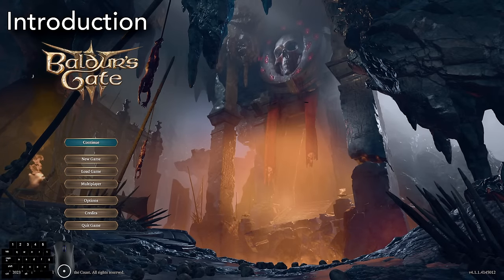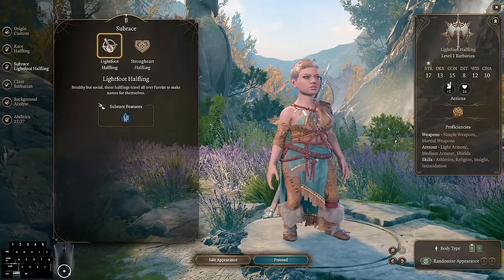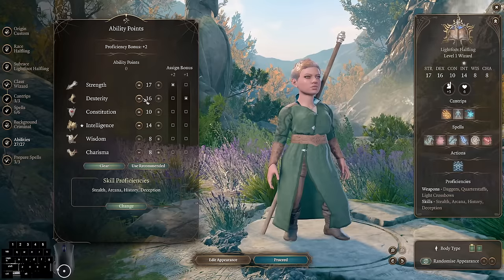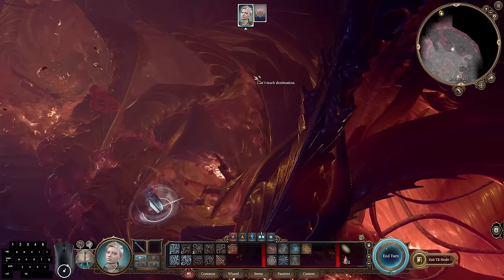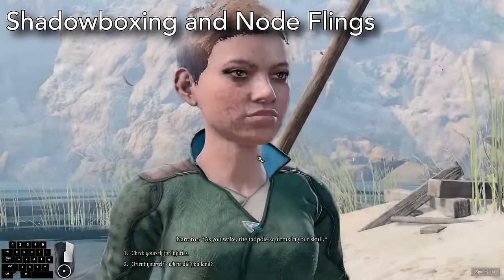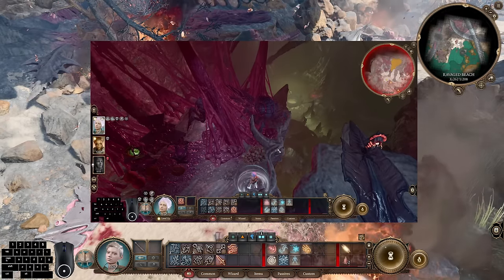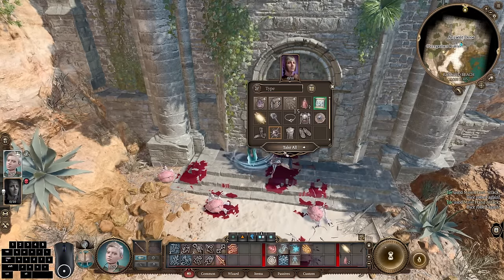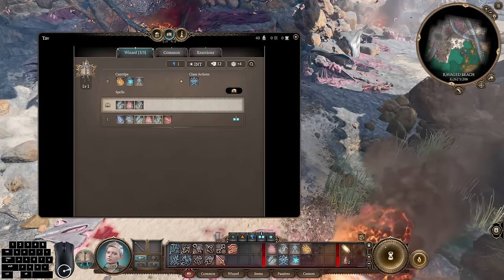Baldur's Gate 3 - Honour Mode Speedrun and Achievement Tutorial - Setup and Act 1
This is Part 1 of 3 for the Honour Mode speedrun and achievement guide for Baldur's Gate 3.
Played on Patch 5 (Hotfix 13).

Timestamps:

0:53 - Setup
1:53 - Character Creation
7:13 - Animation Cancelling (Small Optimization thing, not necessary for the run, but just something I do a lot during the run in general)

Prologue / Nautiloid
8:01 - Nautiloid Skip
11:53 - No Nautiloid Skip Route

Act 1
14:12 - Shadowboxing Route
20:57 - No Shadowboxing Route

Mountain Pass
24:29 - Mountain Pass Route
25:49 - Outro